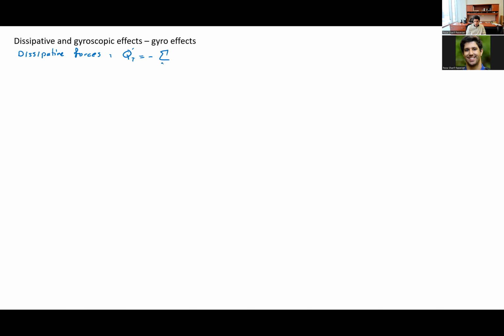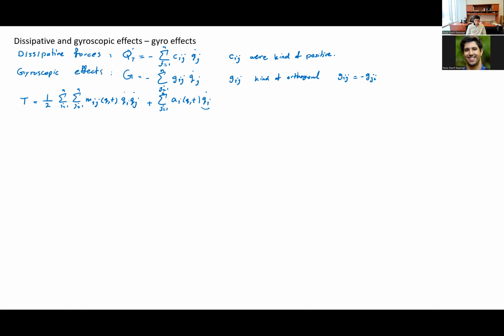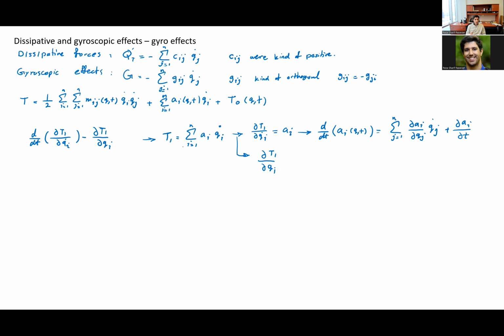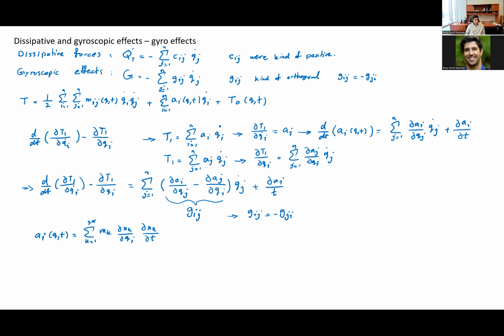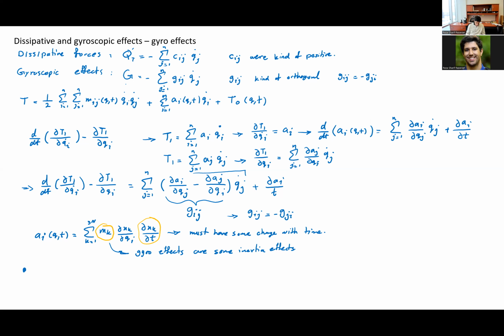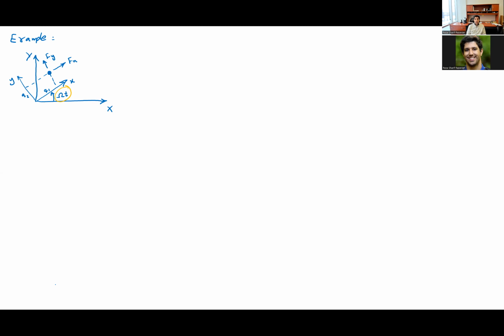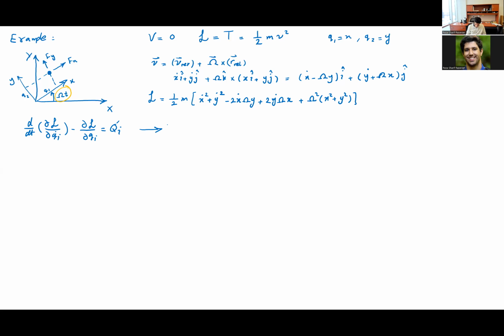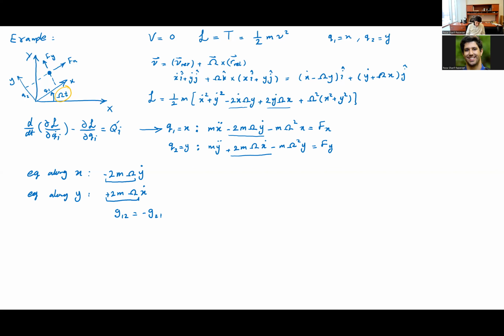Advanced Dynamics - Dissipative and Gyroscopic Effects - Gyro effects